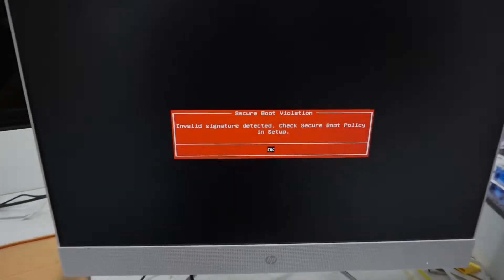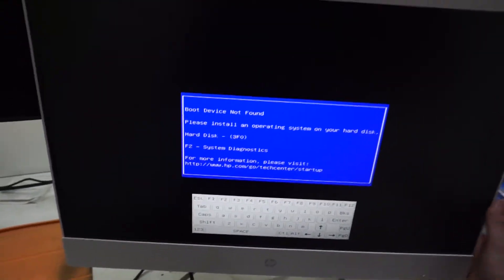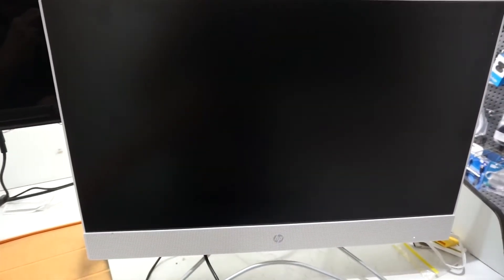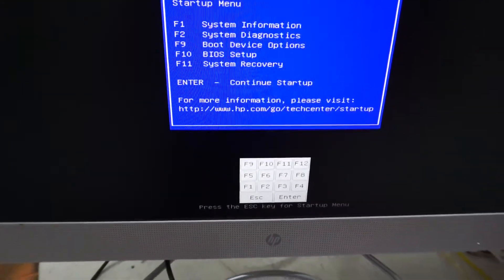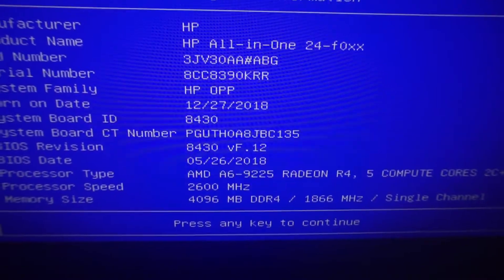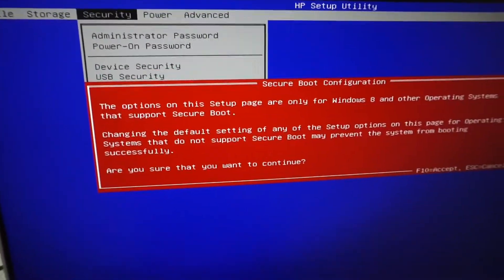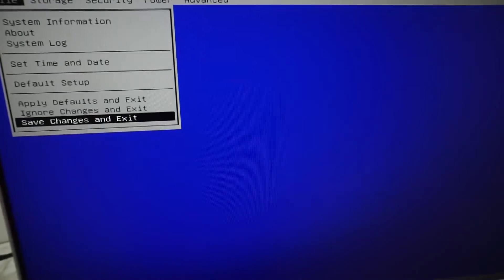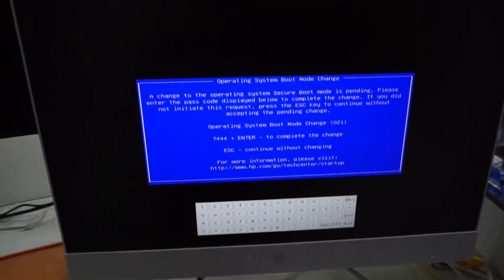HP 24 All in One 100 f0035a, how to enter bios uefi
How to enter the bios on your HP 24 All in one, Model Number: f0035a